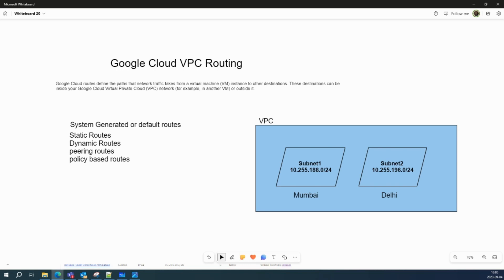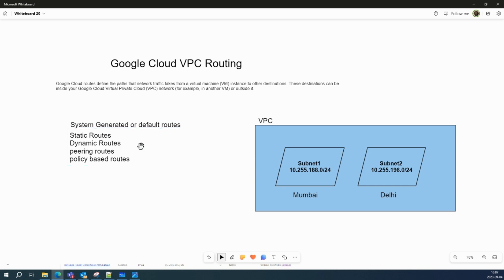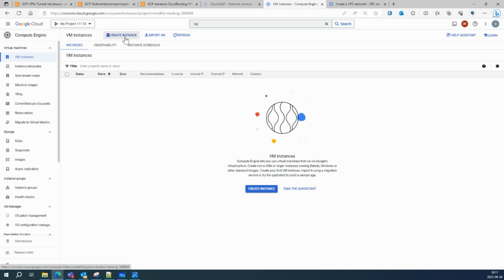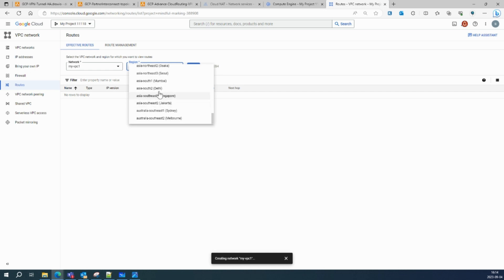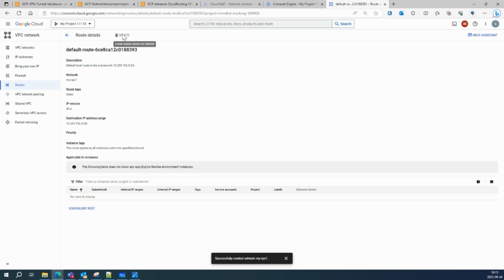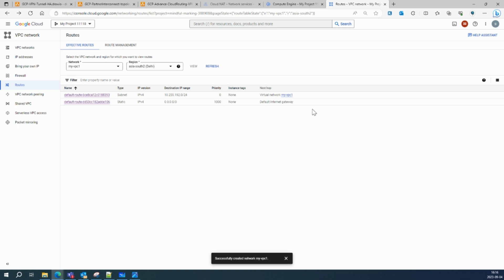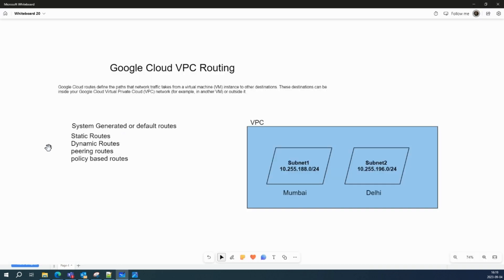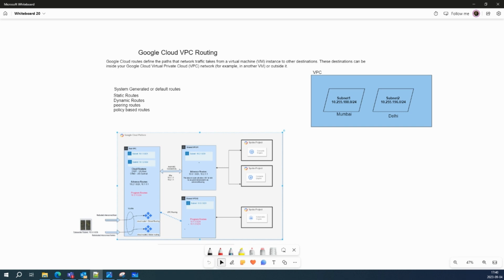02- Google Cloud Routing: A Complete Guide with Real-World Examples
In this video, we have discussed Google Cloud routing in detail. We have covered the different types of routing, how to create and manage routes, and how to troubleshoot routing problems. We will also discuss some real-world scenarios where Google Cloud routing can be used.

This video is for anyone who wants to learn more about Google Cloud routing. Whether you are a beginner or an experienced user, this video will give you the knowledge you need to understand and use Google Cloud routing effectively.

google googlecloud routing VPC googlecloudplatform 🚀 Kickstart Your Cloud Career in Just 8 Weeks!
📱 Chat with me to enroll 👋 Love my Cloud videos? Let’s take it to the next level!
🎓 Join my 8 Week Cloud Mastery Training (GCP + AWS + DevOps)
💻 Learn live, build real projects, and get certification-ready